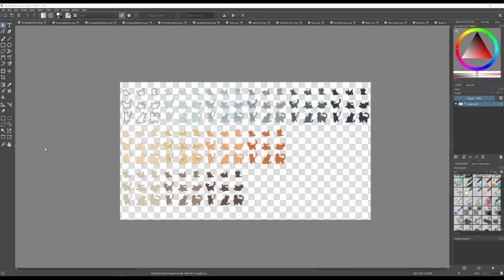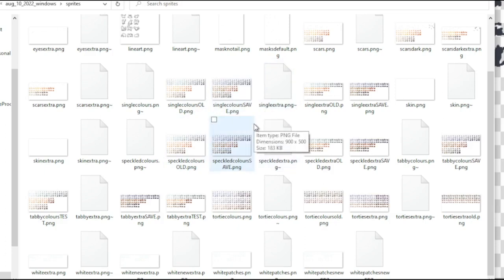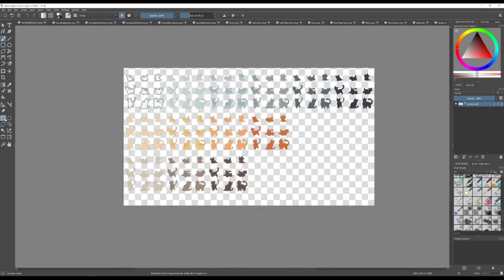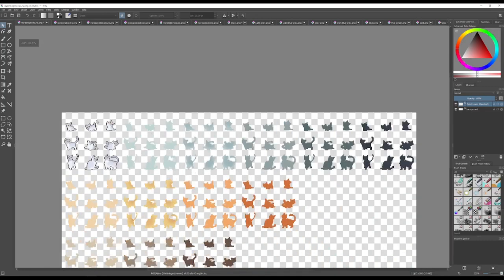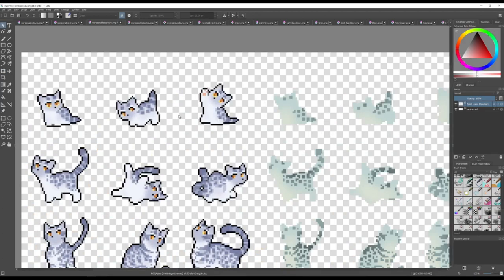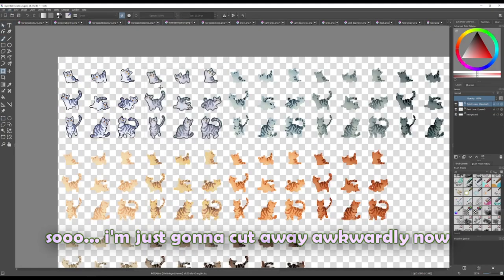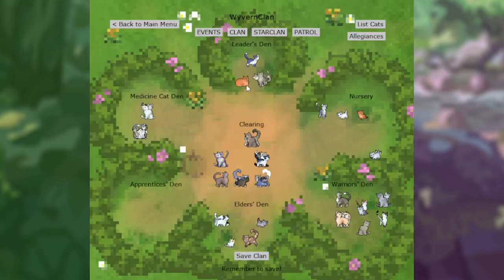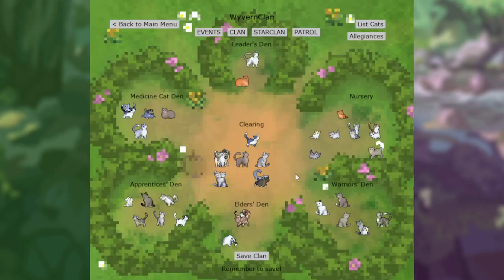How to Recolor Clan-Gen Sprites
It was like midnight when I recorded this and I didn't have any notes or a script, so I'm sorry if this is incomprehensible or difficult to follow.

Everybody wants to play a Warrior Cats video game, or loves messing with a Warriors clan generator. This fun pixel game mixes them both into an adorable combination where you can watch your clans grow and progress moon by moon!

If you want to play the most recent version of Clan-Gen, you can find it here:

For technical support or questions about how to run the game, please consult the official Clan-Gen discord